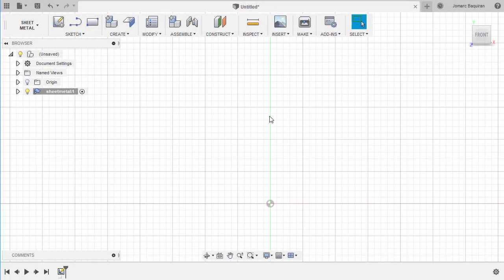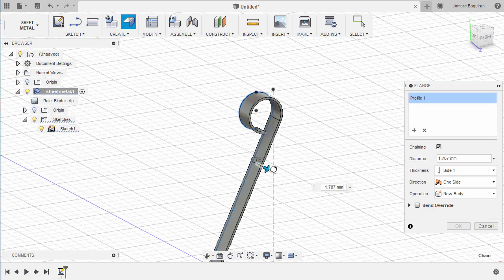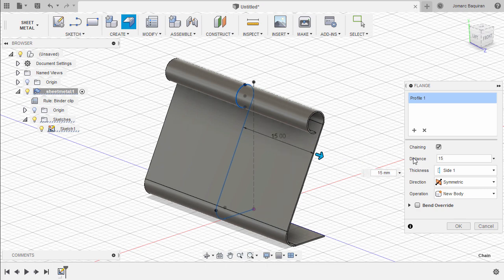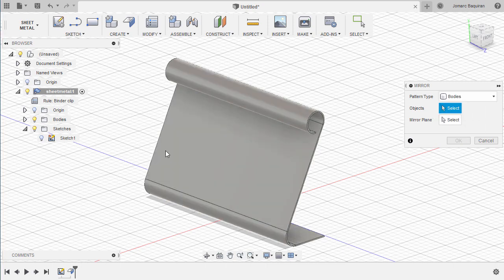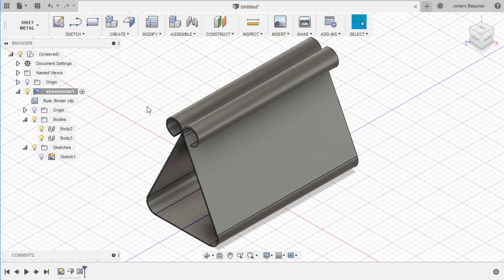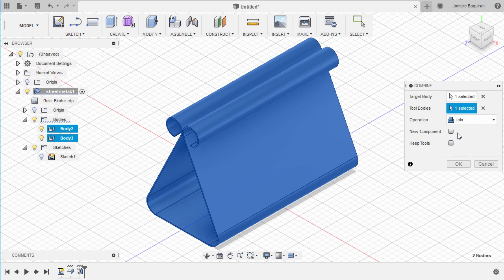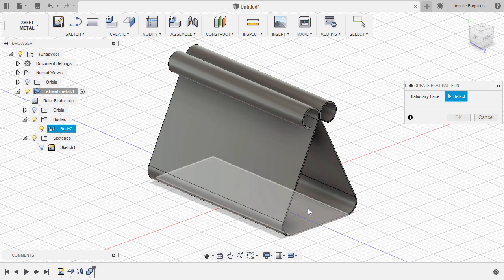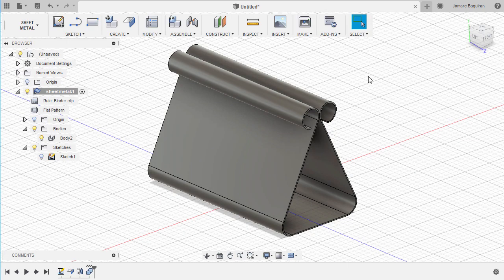Extruding the flange | Introduction to Metal Assembly with Fusion 360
In this excerpt from JMRC'S Skillshare course "Introduction to Metal Assembly with Fusion 360" course, we will extrude the sketch to create a sheetmetal flange.